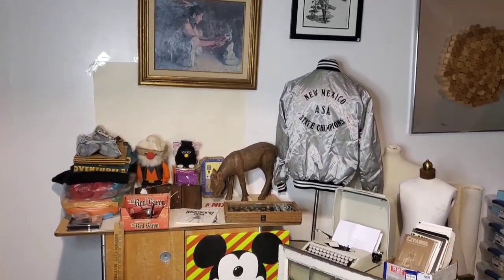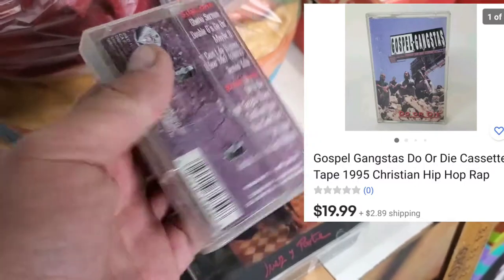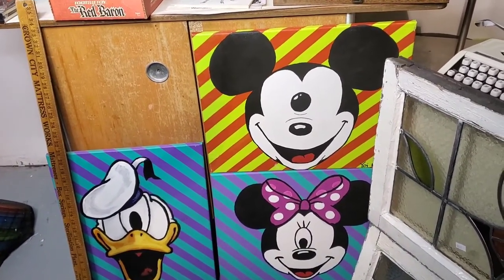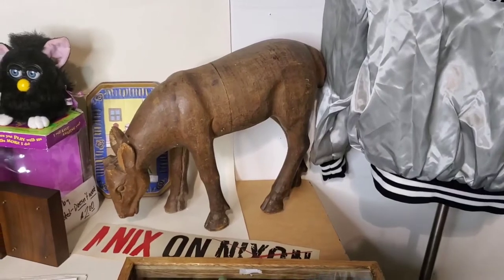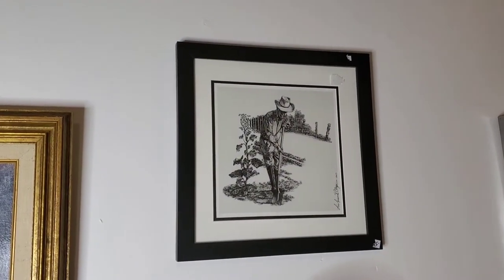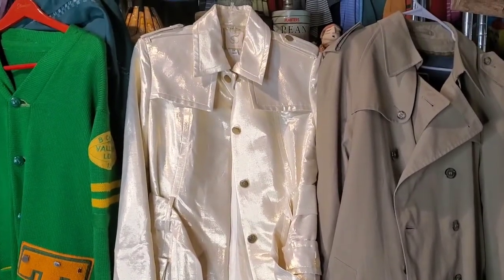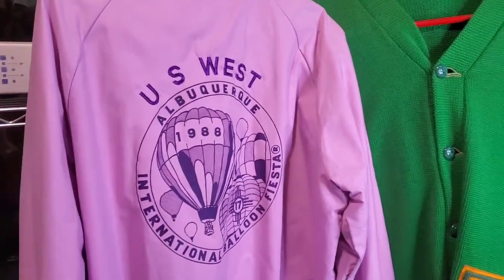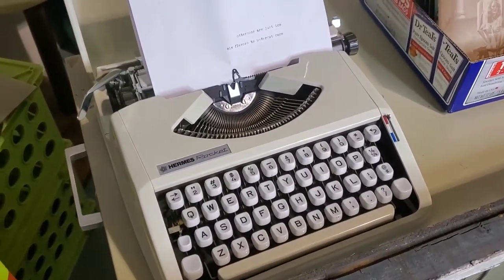Furby Takes Over the Shop - Buying to Sell SUPER HAUL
Diverse auction house and thrift store haul. Vintage Clothing, Art, and Ephemera. See what I'm buying to sell online.